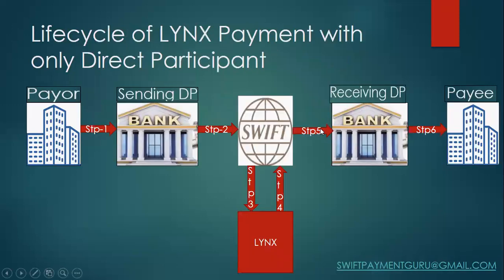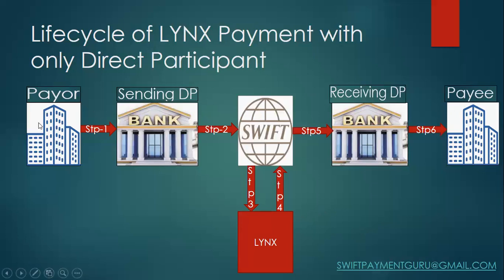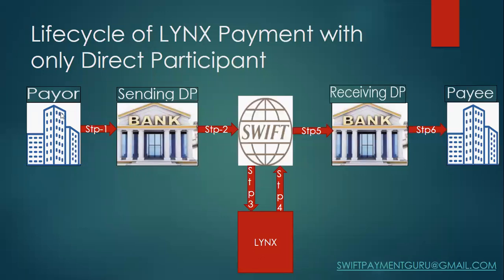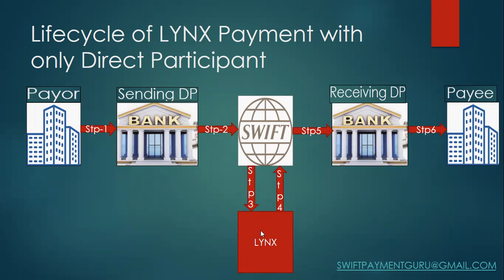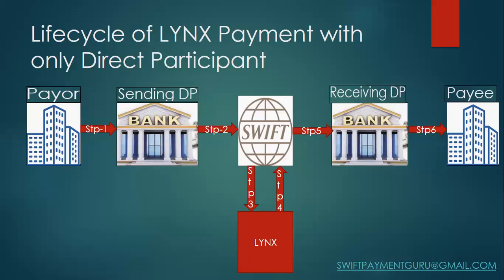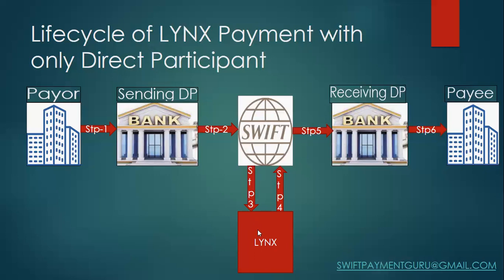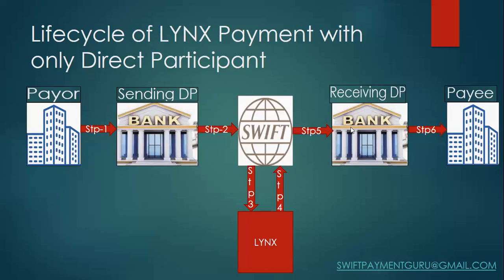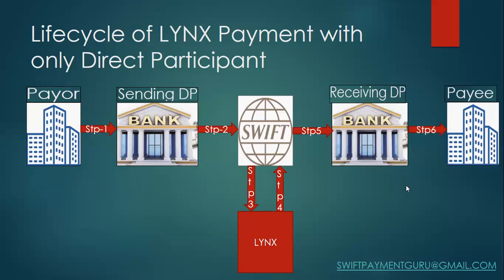Lifecycle of Lynx Payment Canada HVPS+